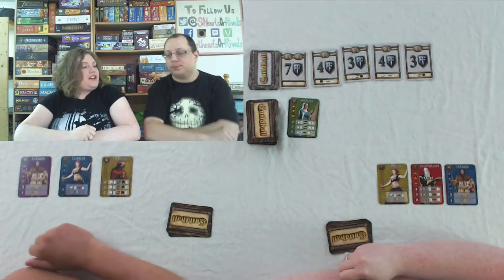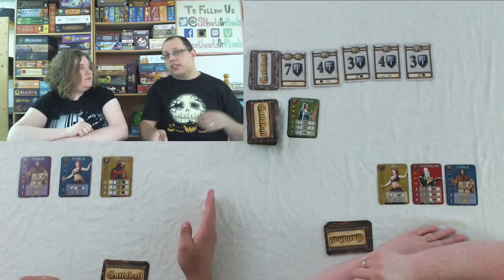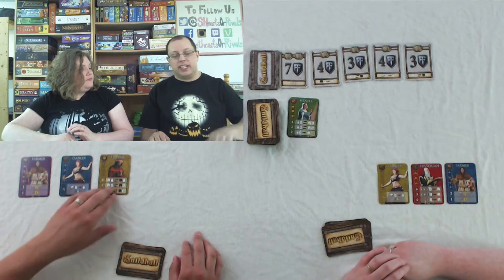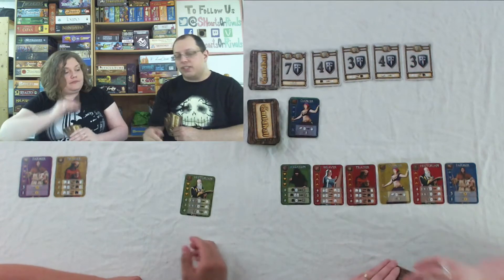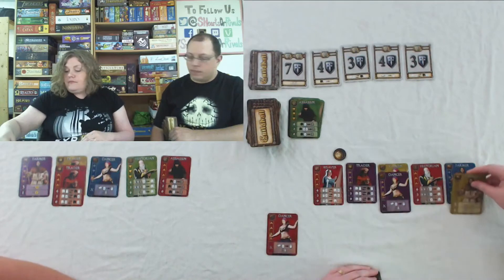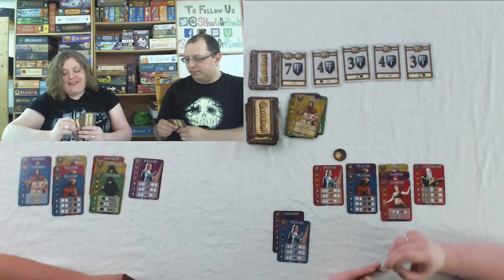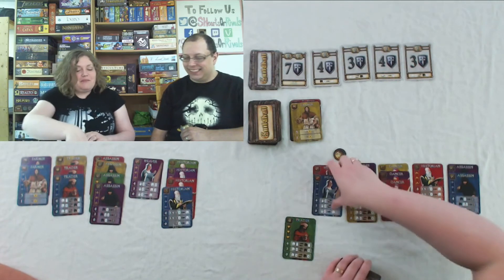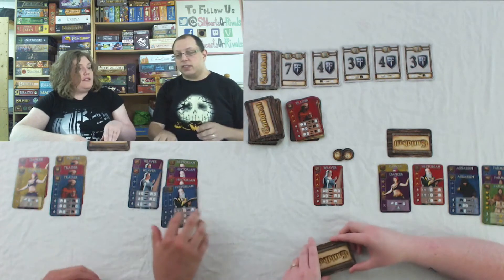SHoR: Guildhall & Guildhall Job Faire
Sweethearts or Rivals: Gameplay and Review of Guildhall & Guildhall Job Faire